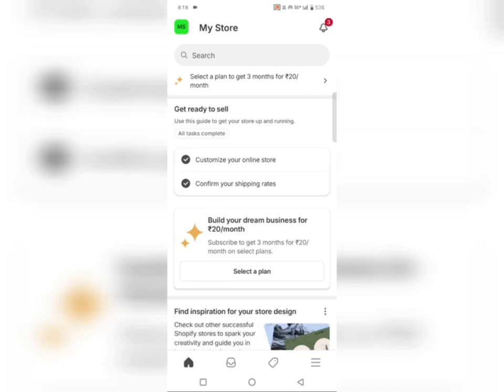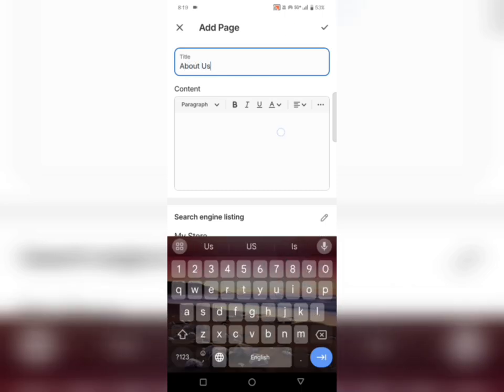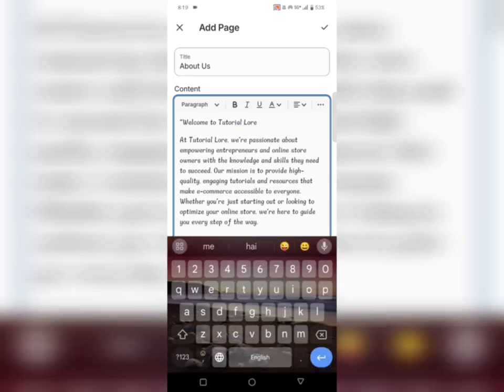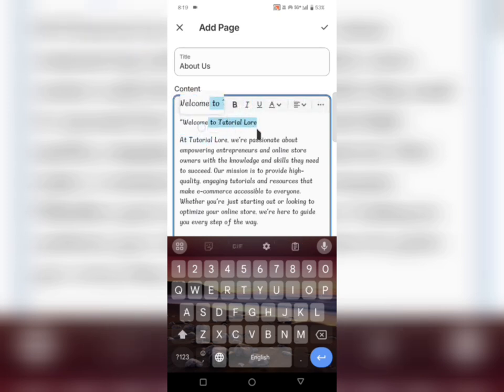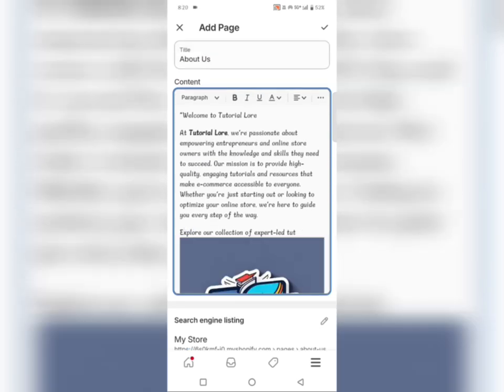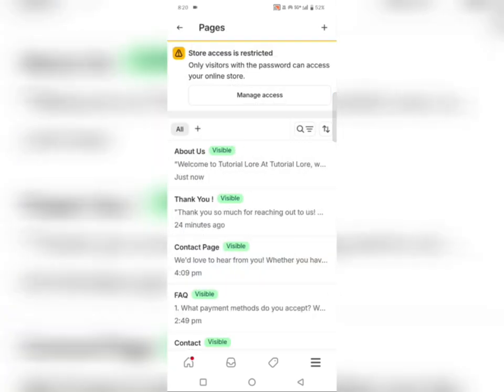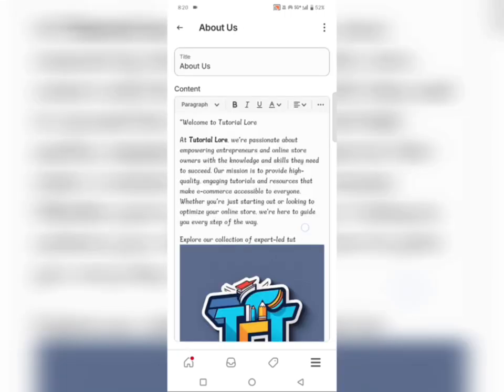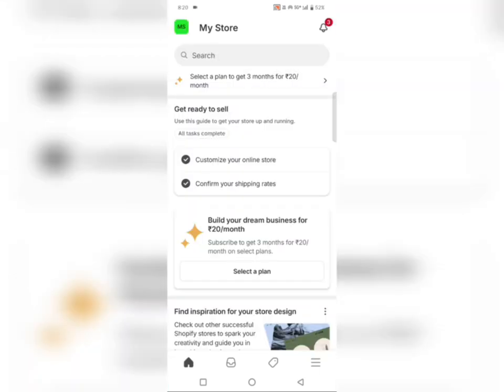HOW TO CREATE A GREAT ABOUT US PAGE (EXPLAINED)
Description: Learn how to create a great About Us page in Shopify that builds trust and strengthens your brand. This tutorial will guide you through writing a compelling brand story, adding key business details, and optimizing the page for engagement. Discover how to use images, videos, and customer testimonials to make your About Us page more authentic and appealing. Perfect for showcasing your brand’s mission, values, and unique selling points, this step-by-step guide will help you craft an About Us page that connects with customers and increases conversions.

Intro - 00:00
tutorial - 00:15

How to Create a Great About Us Page
Shopify About Us Page Tutorial
Crafting a Compelling About Us Page
How to Write an Engaging About Us Page
Optimizing Your About Us Page for Conversions
Make Your Shopify About Us Page Stand Out
Best Practices for an Effective About Us Page
How to Tell Your Brand Story on Shopify
Step-by-Step Guide to an Impactful About Us Page
How to Build Trust with a Strong About Us Page
Creating an About Us Page That Converts
How to Personalize Your About Us Page
Boost Sales with an Engaging About Us Page